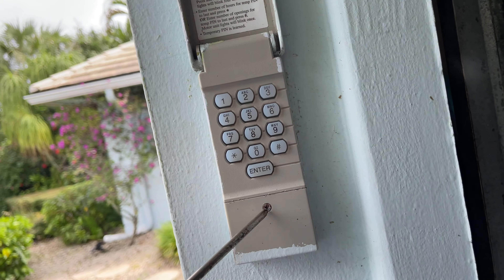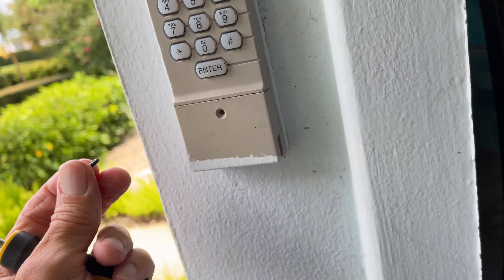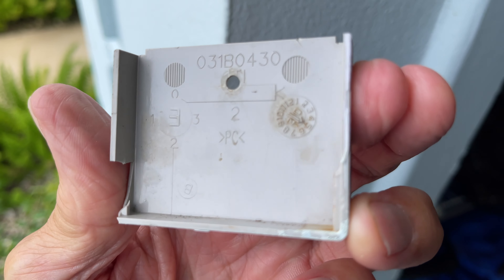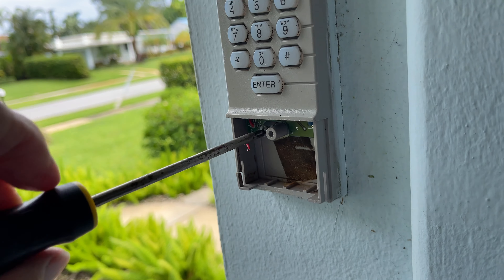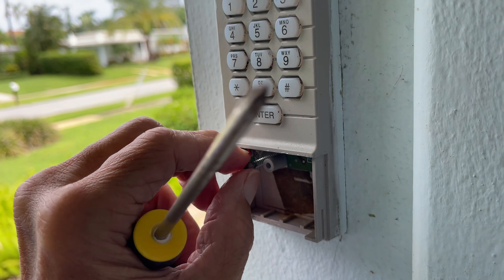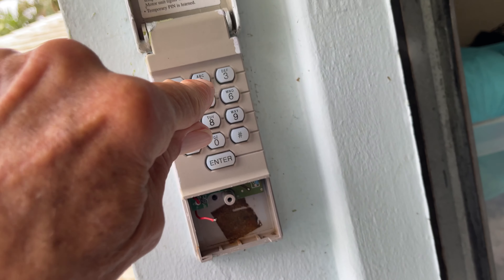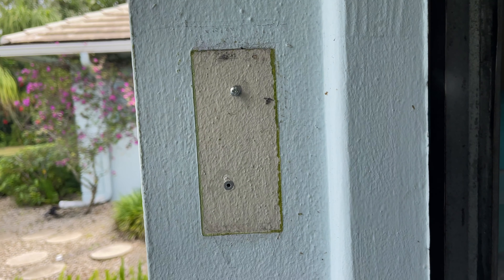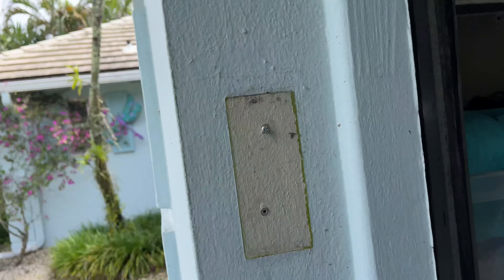How to remove a Garage Door Opener Keypad